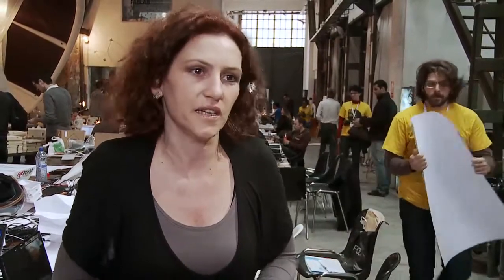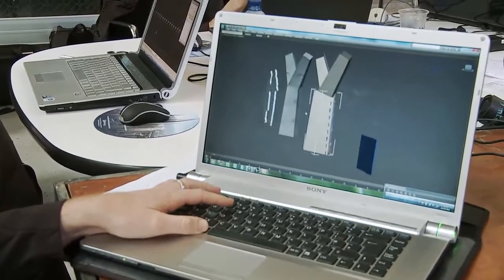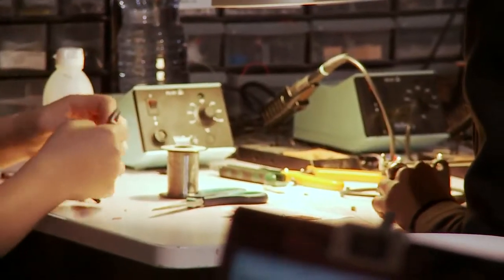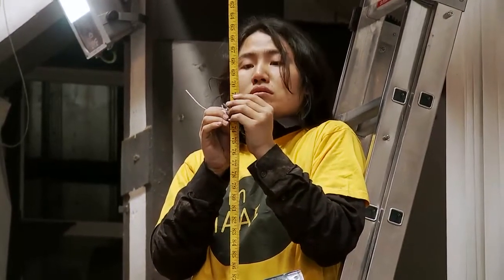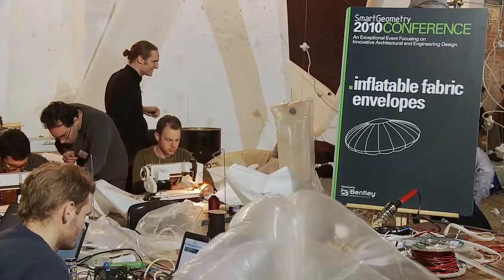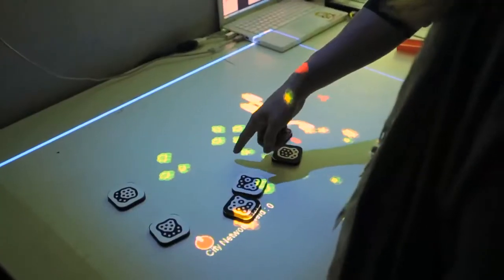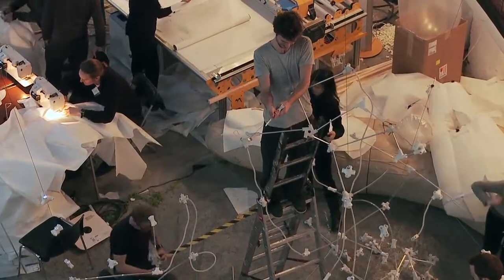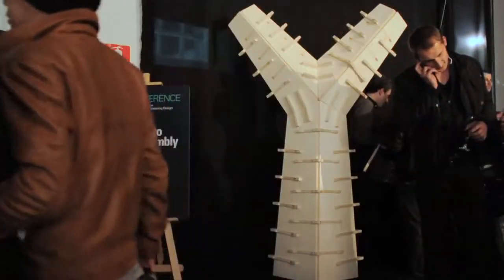Smart Geometry 2010 at IAAC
smartgeometry 2010 barcelona

sg2010 brought together a global community of innovators and pioneers in the fields of architecture, design, and engineering for a six remarkable days of design exploration, fabrication, collaborative research and networking in Barcelona 19th -- 24th March 2010.

The event came in two parts, a workshop (19-22 March) and a public conference beginning with shoptalk (23 March), and a public symposium and Workshop showcase (24 March). This event radically changed and reinvigorated the format of preceeding sg events in San Francisco, Munich, New York, and a number before.